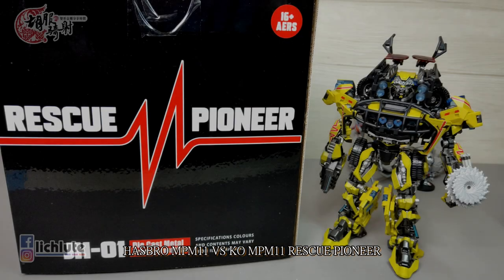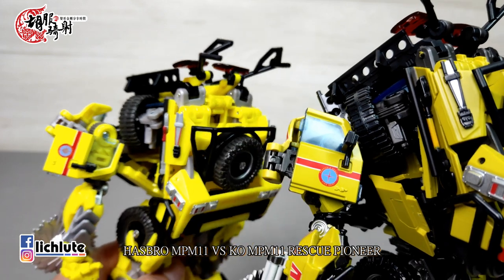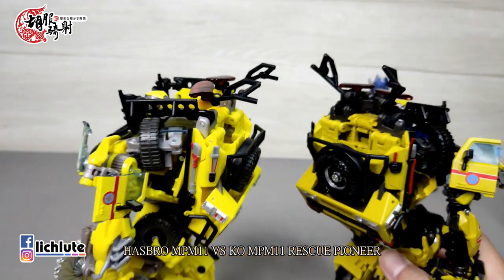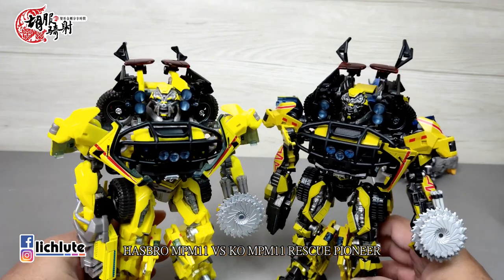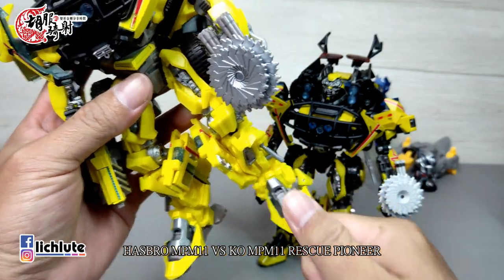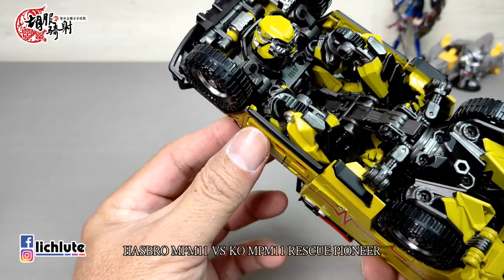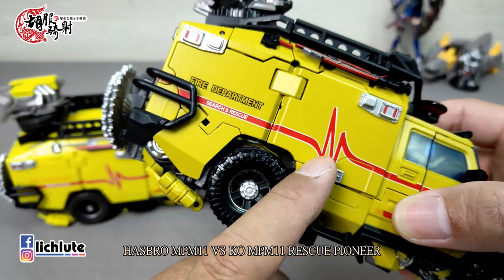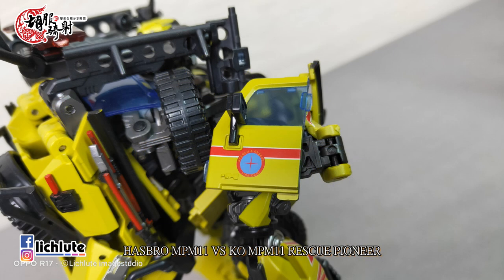精塗原大仿版 MPM11 胡服騎射的非常規變形金剛分享時間 KO MPM 11 RESCUE PIONEER